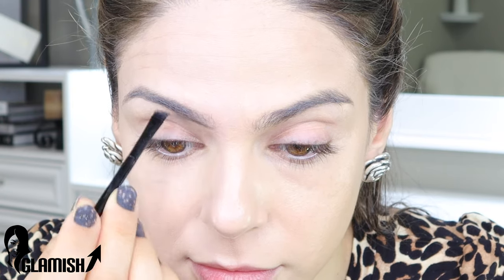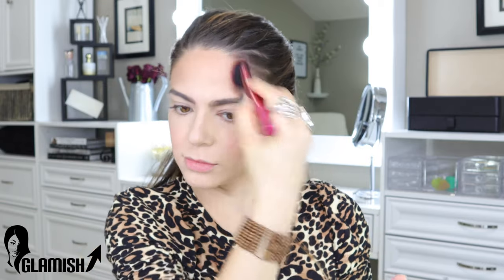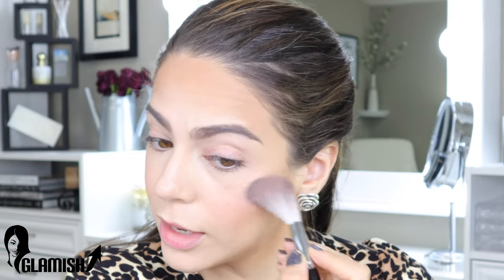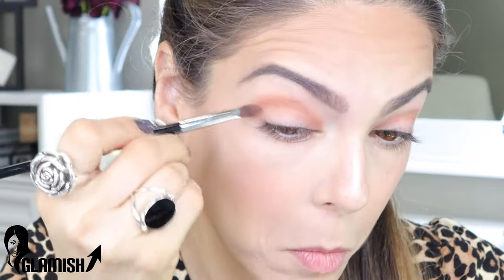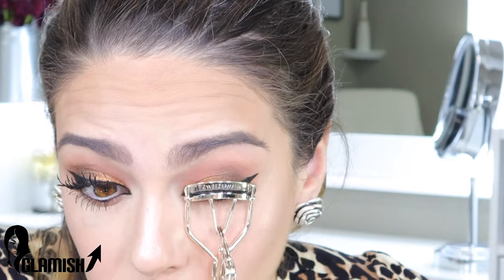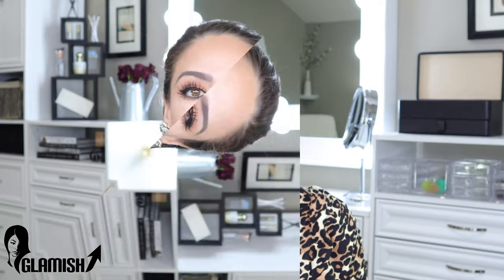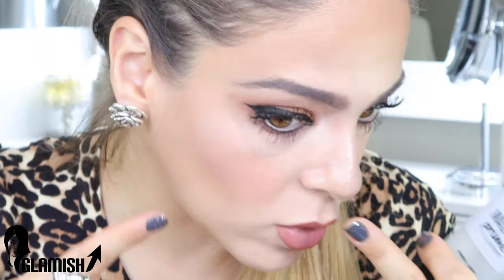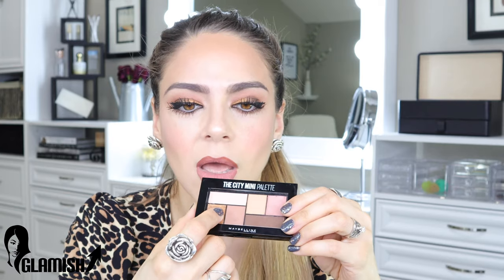A full face of Maybelline makeup.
Full face of Maybelline products: Creating a whole look only wearing Maybelline products purchased at Walmart.

I am on a mission to find an all-around great drug store makeup brand, that provides everything one needs for a full makeup look, from the primer to the finishing spray, and I am starting with Maybelline. In this video, I create an entire look only using Maybelline products in which some I compare two items side by side to test which one is better from Maybelline. For Example, I use two different Maybelline foundations, one on each side of the face, to compare their performance side by side. I also compare two of their primers, two of their concealers and of course two of their mascaras. Join me in this video to find out which one worked best.

Products mentioned in this video are listed below. I am simply sharing my honest opinion, 100%

Primers
Maybelline, Master Prime By FaceStudio: Blur + Pore Minimize 400
Concealers
Maybelline, Super Stay: Full coverage under-eye concealer in Light 15
Maybelline, Instant Age Rewind Eraser: Multi-use concealer in Ivory 100
Foundations
Maybelline, Dream Radiant Liquid: Hydrating foundation + Hyaluronic Acid + Collagen in Porcelain Ivory 10
Maybelline, Fit Me: Dewy + Smooth Normal to Dry in Light Beige 118
Mascaras
Maybelline, The Falsies Lash Lift: Dramatic length, volume and lift in Very Black 201
Maybelline, Great Lash, Lots of Lashes: Lots of Volume, No clumps, No mess in Very Black 141
Bronzer, Blush & Highlighter
Maybelline, City Bronzer: Bronzer & Contour Powder in shade 200
Maybelline, Fit Me: Blush in Pink Rose 25
Maybelline, Master Chrome By FaceStudio: Metallic Highlighter in Rose Gold Molten or Rose Fondu 050
Eye Brows
Maybelline, Tattoo Studio: Brow Pomade in Ash Brown 378
Maybelline, Brow Fast Sculpt: Clear Brow Mascara Gel in Clear 264
Eye Look
Maybelline, Master Precise AllDay: Liquid Eyeliner in Black 110
Maybelline, The City Mini Palette: Cocoa City 550
LipSticks
Maybelline, Super Stay: Matte Ink in Loyalist 05 (used to lighten my lips)
Maybelline, Super Stay: Matte Ink in Amazonian 70 (used to outline my lips)
Finishing spray
Maybelline, Lasting Fix: Makeup Setting Spray up to 16H wear Matte Finish

This allows me to earn referral points with them. Thank you for your kind support.

Credits:
                    Vocals by Jancy Payton.
Instrumental beats: Produced by Joseph Payton.